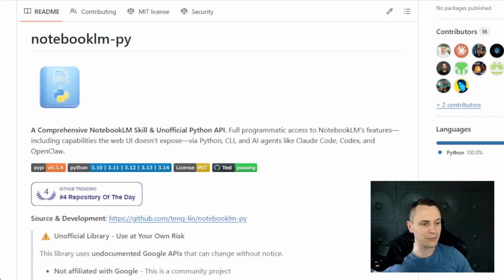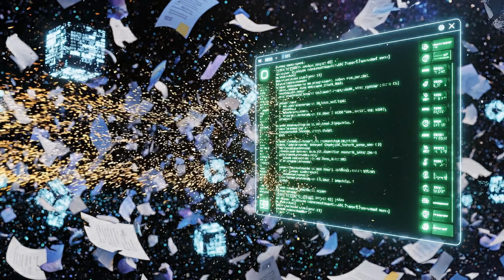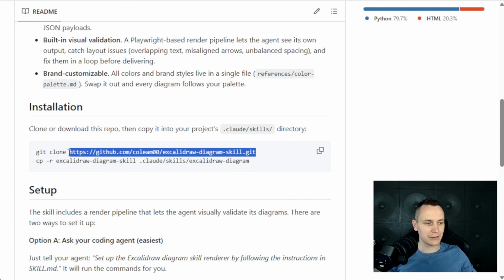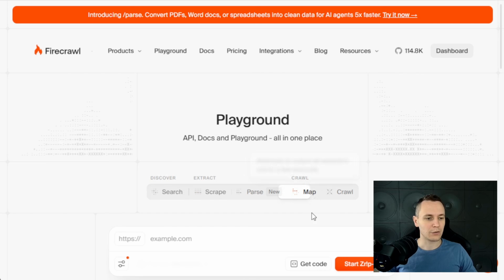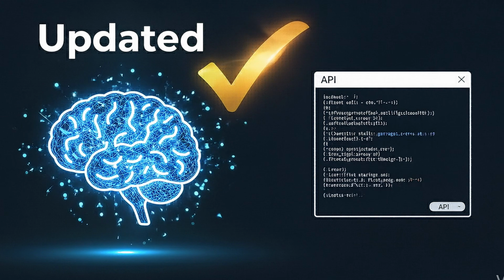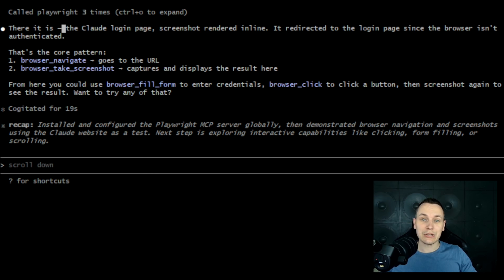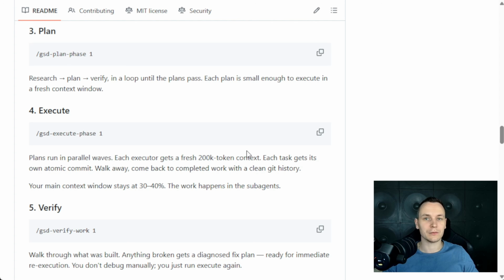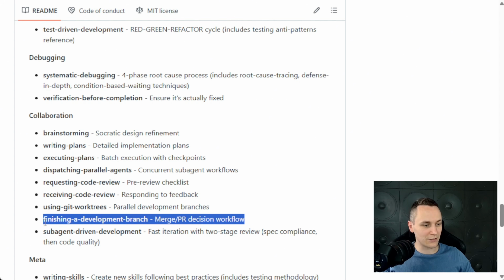9 Claude Code Plugins for God Tier Efficiency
Claude Code is a beast, but out of the box, it’s a brain without hands. If you want to stop writing "spaghetti code" and start building production-grade apps autonomously, you need the right Model Context Protocol (MCP) servers and Claude Code plugins for god-tier efficiency.

In this deep dive, we’re looking at the 9 Claude Code plugins to improve efficiency in your AI development stack—moving from general research powerhouses to hardcore developer frameworks that handle everything from RAG to automated development and design.

Chapters:
00:00 Intro
00:24 Plugin 1
02:02 Plugin 2
03:47 Plugin 3
05:19 Plugin 4
06:35 Plugin 5
07:45 Plugin 6
09:26 Plugin 7
10:30 Plugin 8
12:28 Plugin 9